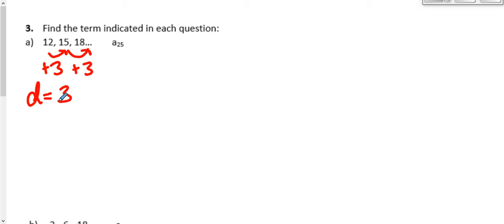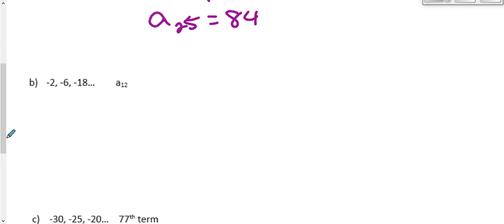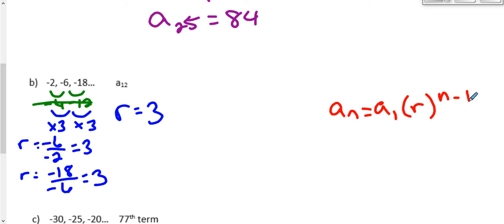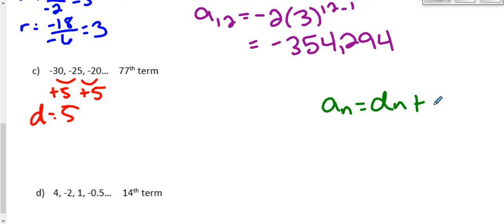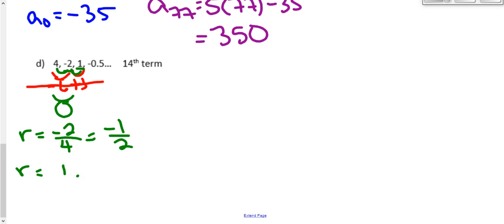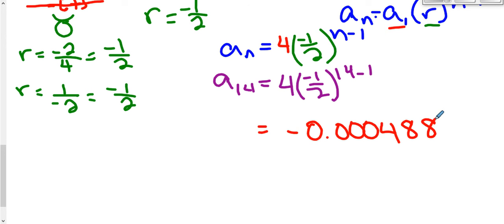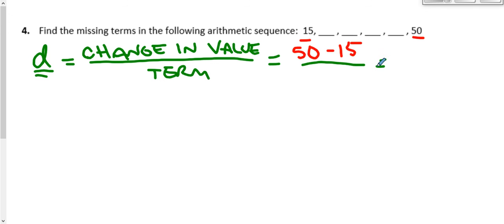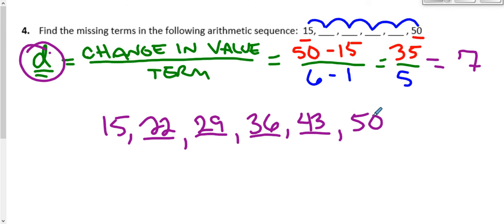Unit 8 Review Solutions Questions 3-4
Unit 8 Review- Sequences and Series Questions 3-4